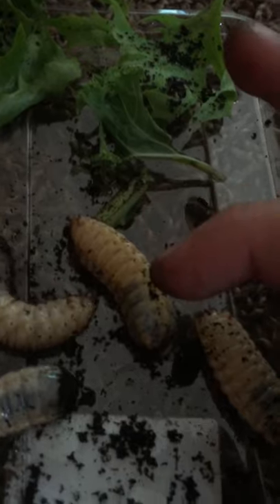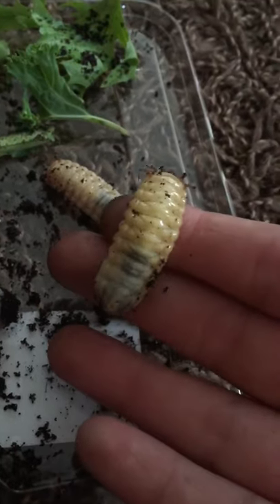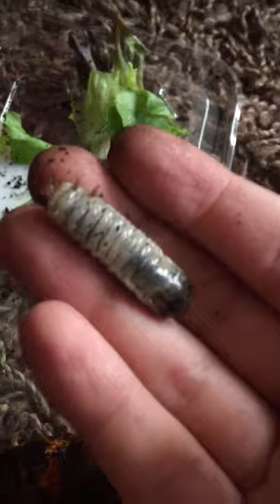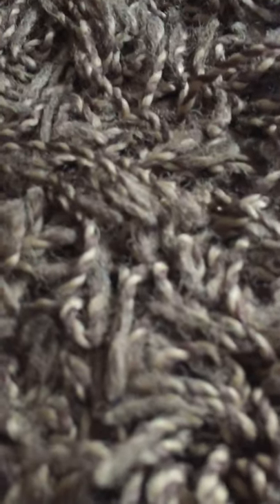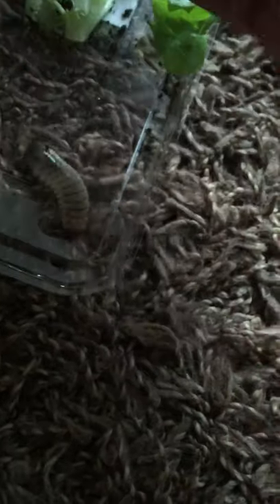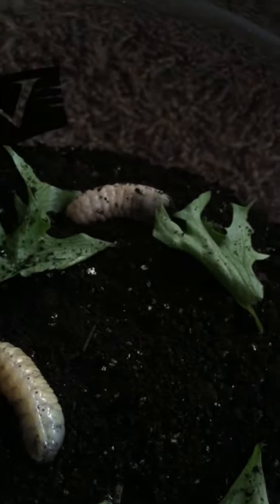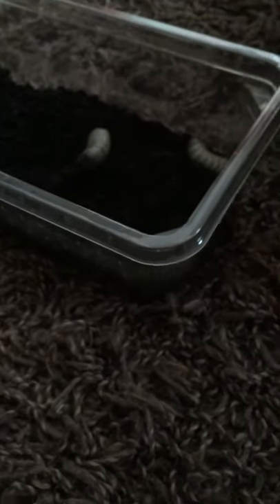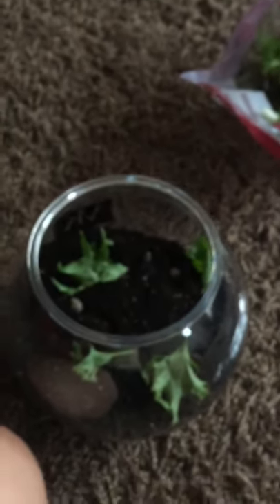RAISING FRUIT BEETLE GRUBS!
Hi guys I’m back with fruit beetle larvae that I will check if they’ve hatched at Christmas.